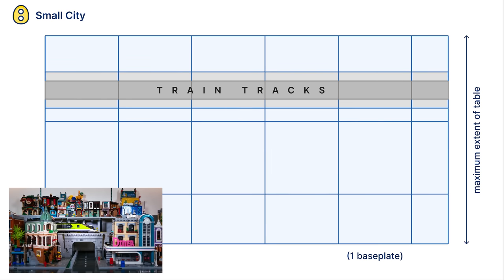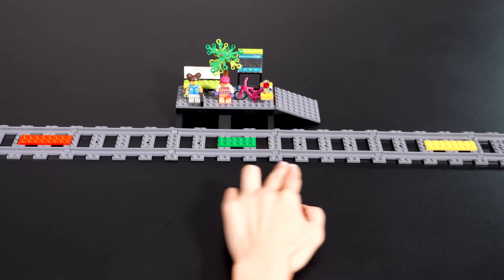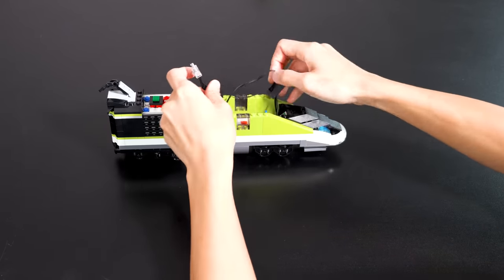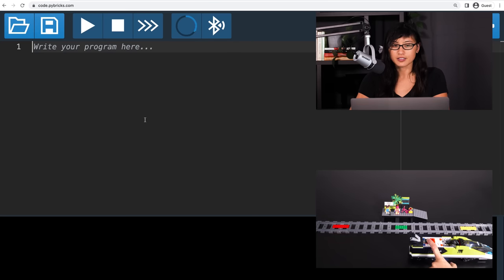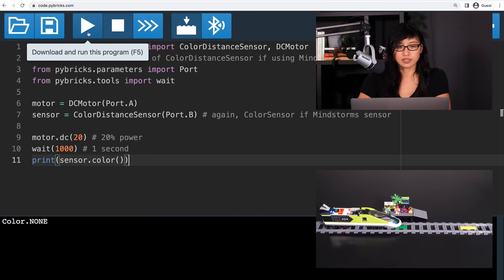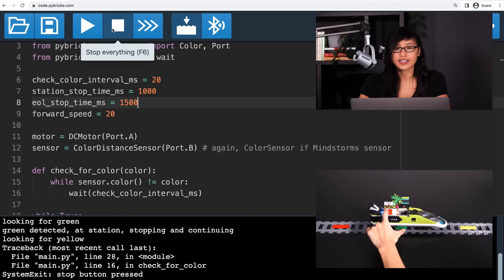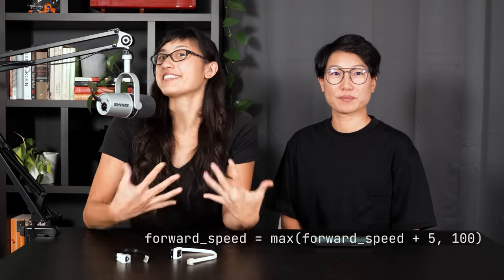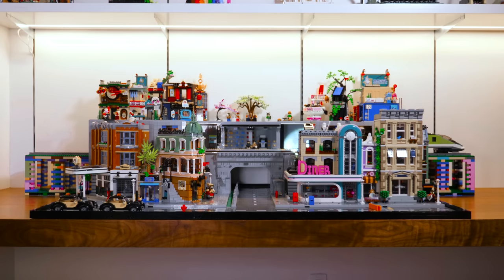solving the LEGO city train problem (no room for loops!)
Solving the fundamental incompatibility that LEGO cities have with LEGO trains: no room for a loop!

➡️ for lovingly-crafted train instructions and stickers, and sign up for the email list to get behind-the-scenes details and occasional off-the-cuff videos delivered to your inbox!

How to automate LEGO PoweredUp trains and trams, with either Python (Pybricks) or the LEGO PoweredUp app! Specifically, automate your train to fit in a small LEGO city that doesn't have room to hold a closed train track loop.

TL;DR:
Pybricks code for automating your LEGO train or tram to go back and forth forever, stopping at specific spots:

PoweredUp code blocks for automating your LEGO train or tram to go back and forth forever, stopping at specific spots:

Summary:
In this video, we:
- build the LEGO 60337 Express Passenger Train
- integrate the 88007 PoweredUp Color & Distance Sensor (and MINDSTORMS Robot Inventor Color Sensor) into the train, and
- show how to program it to reverse direction on cue with both Pybricks (no phone required!) and the PoweredUp app
- Mini City Update: finally get to add the train to our city!! 🚊🌆

Details:
To automate your train without using a computer or phone every time you run it, you can use Pybricks. Pybricks is two things: one, special firmware that runs on the hub, and two, a web-based development environment that lets you program the hub in Python, from your computer. Pybricks is fully web-based, so you don't need to download an app: to set it up, you just go to the The working code we built in the video is

You can also use the first-party LEGO PoweredUp app to automate your train using "Code Blocks." There are some quirks, limitations, and bugs with this right now though. A working version we built to do the same thing shown in this video is